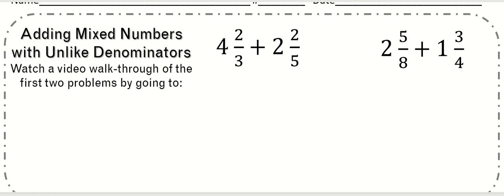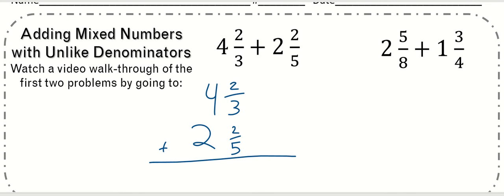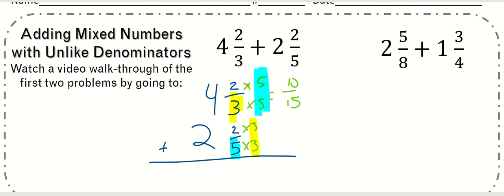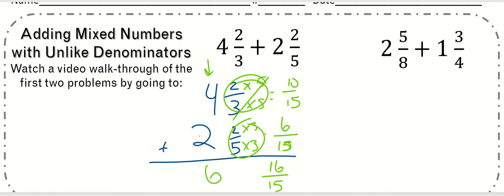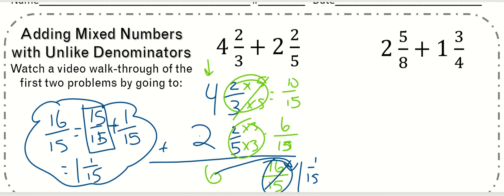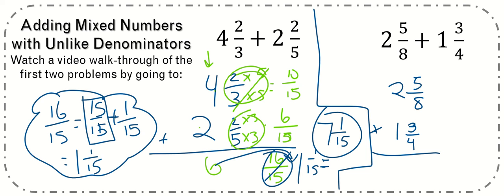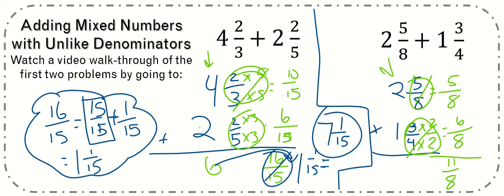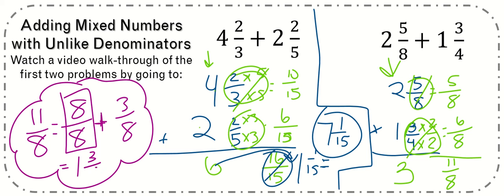Adding Mixed Number Fractions